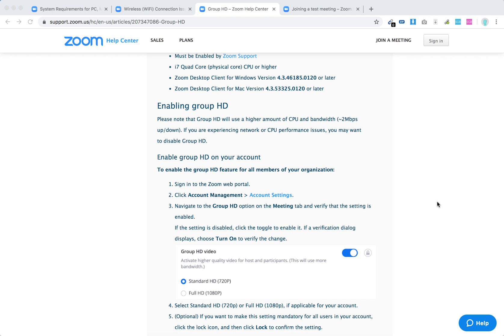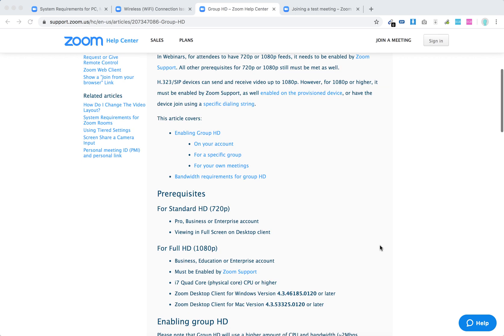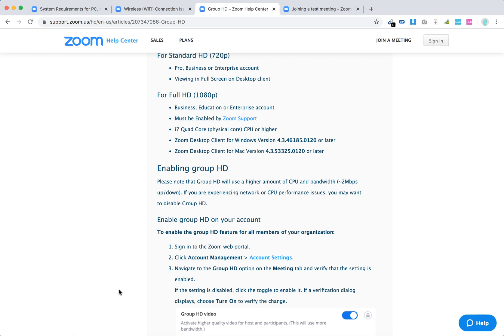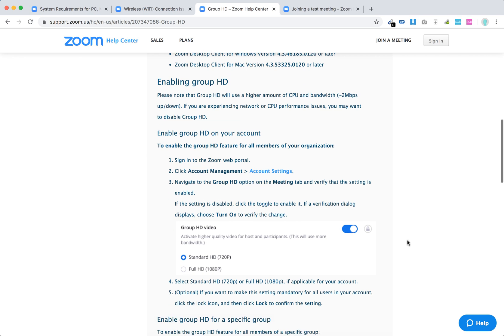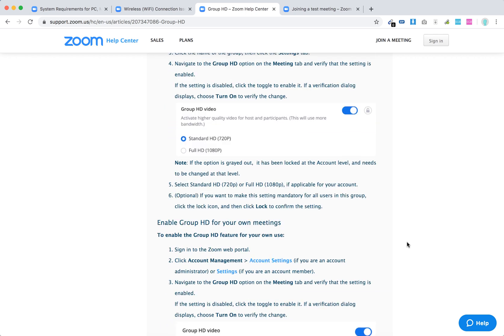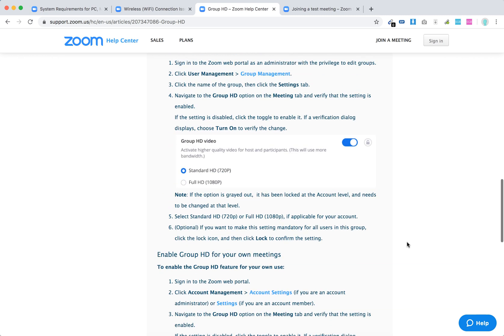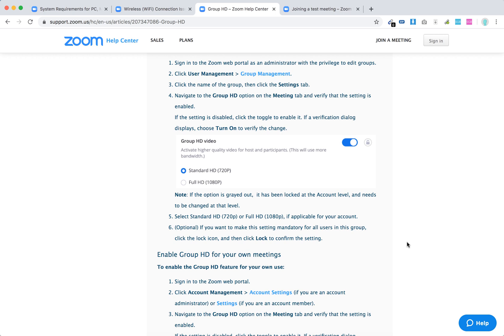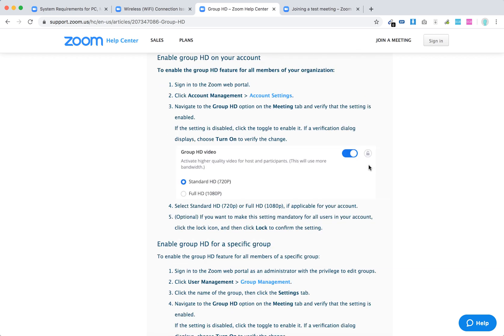How to ENABLE or DISABLE GROUP HD in ZOOM?